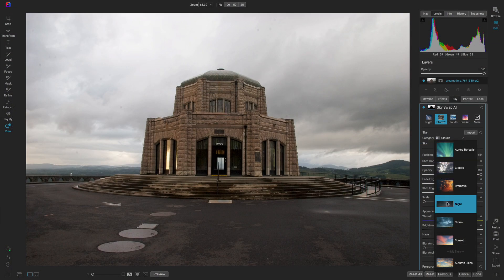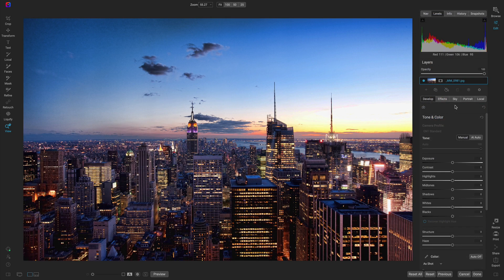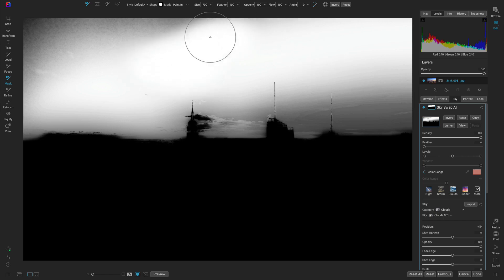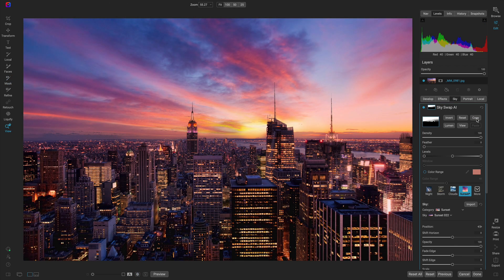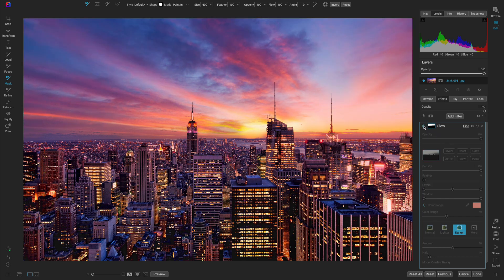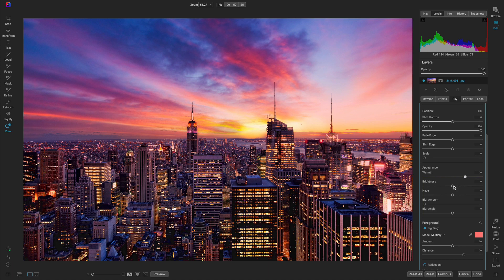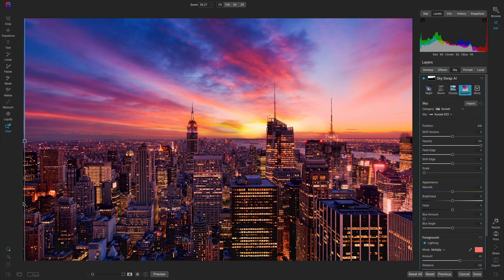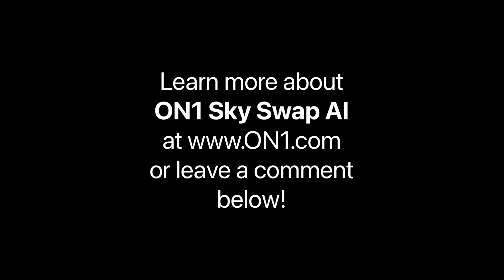How to Replace Dull Skies with Sky Swap AI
ON1 Sky Swap AI can transform any image that you capture into the image that you were envisioning! In those times when you imagine a dramatic, moody sky behind you’re subject, but all you’re left with is a dull, cloudless backdrop instead- ON1 Sky Swap AI is here to help. With Sky Swap AI, you can instantly replace and swap out your boring sky for one that brings your scene to life. From interesting clouds to moody, dramatic storms, there’s a sky for every situation. If you have skies of your own, you can easily import them into Sky Swap AI and start applying them to your favorite photos!